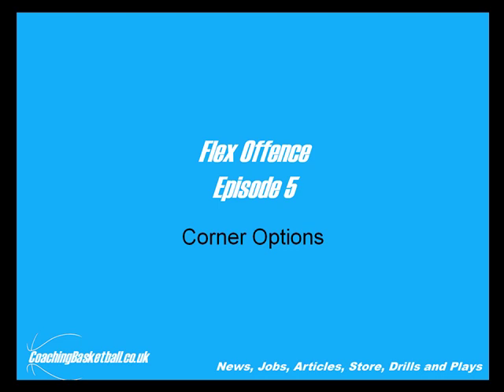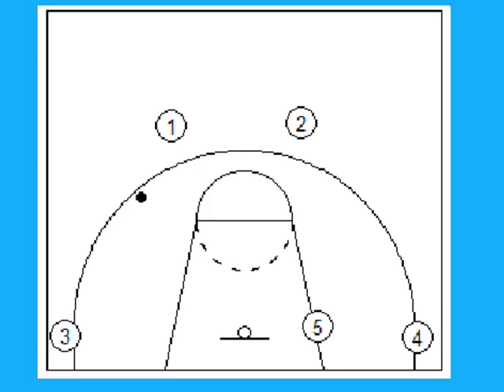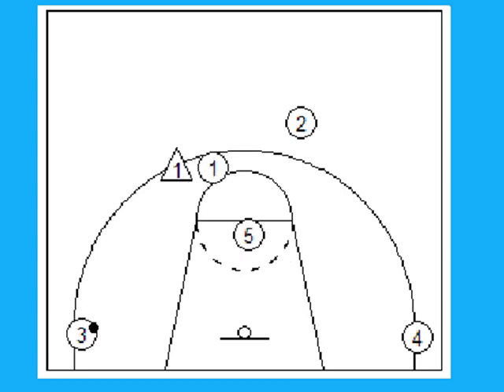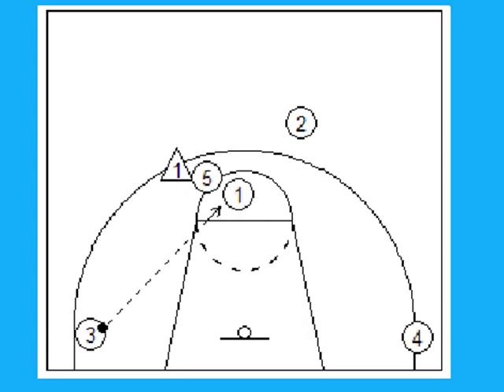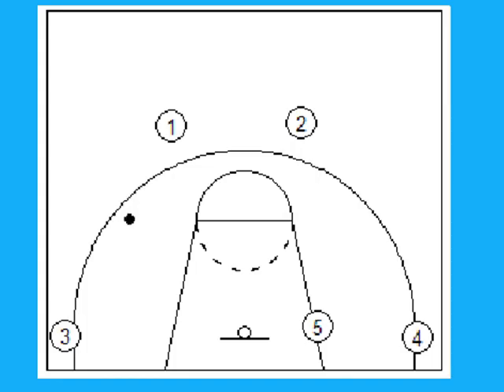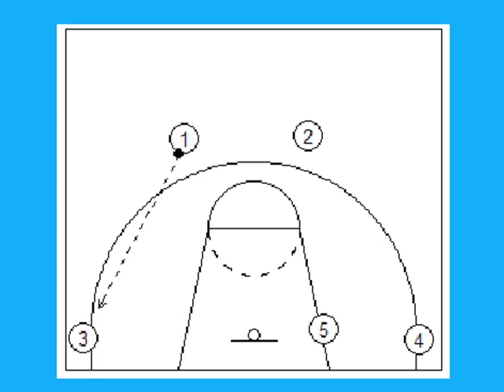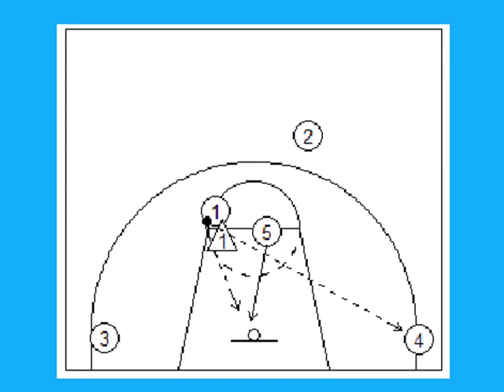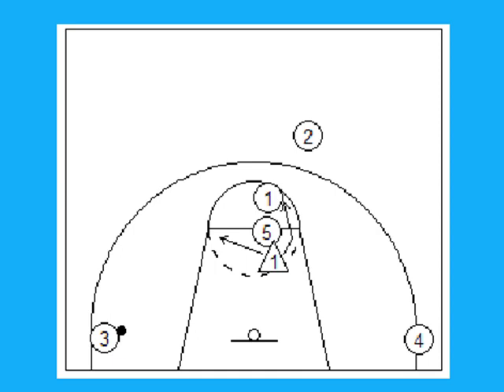Flex Offence - Episode 5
CoachingBasketball.co.uk's 5th episode on the Flex Offence. This episode looks at 1st of 2 plays that you can run when the ball goes into the corner.